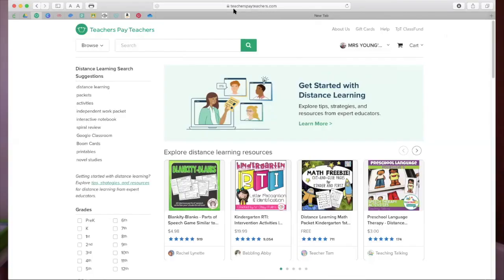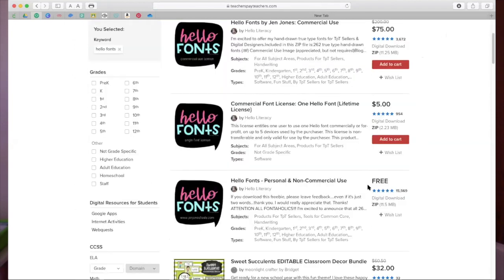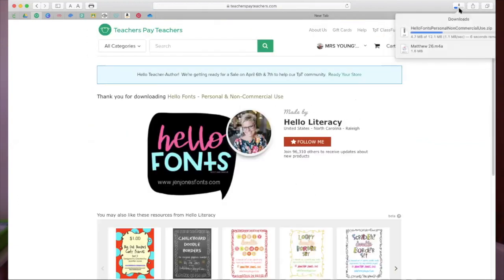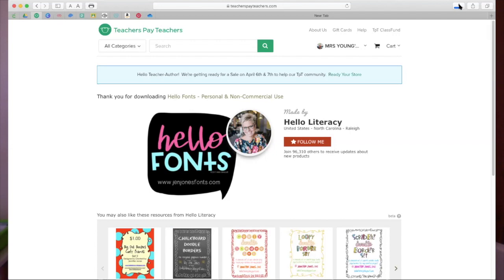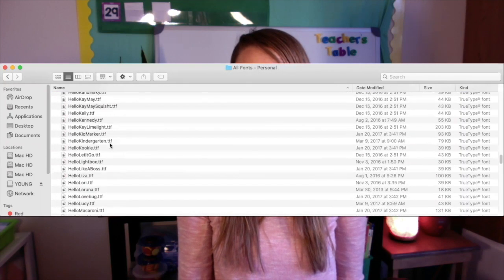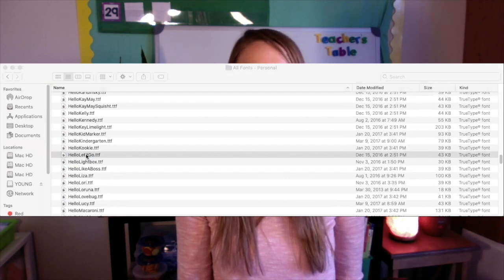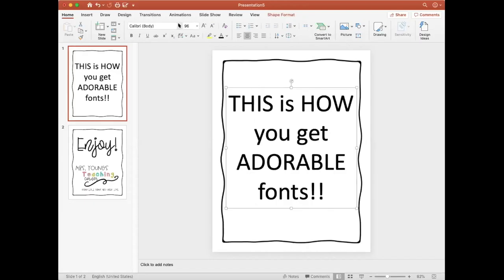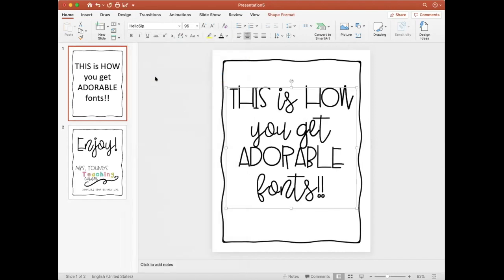How to Download & Install Cute Fonts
This video is about How to Download & Install Cute Fonts.

"Doing little things with great love!"